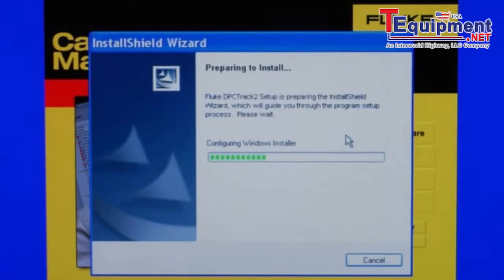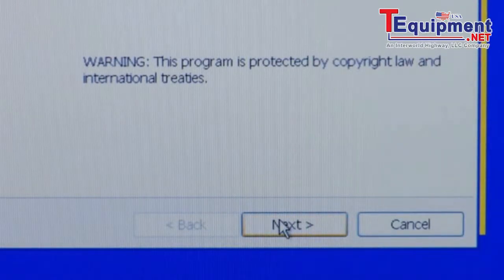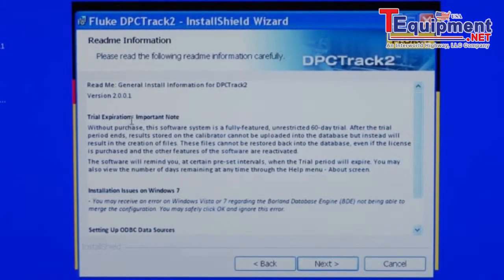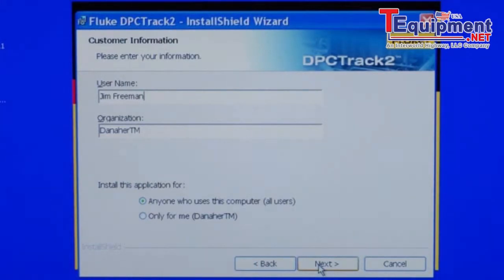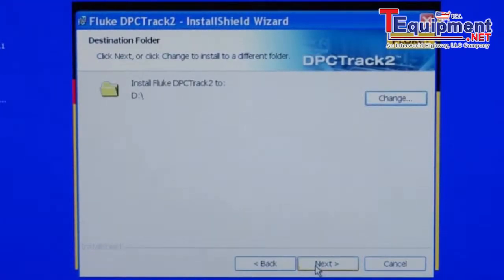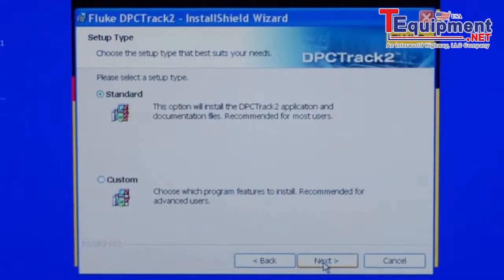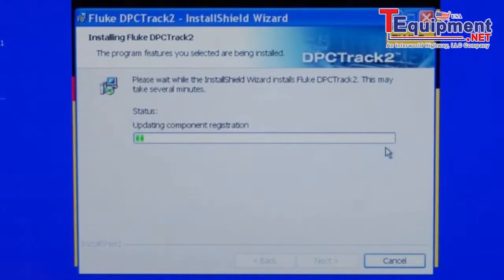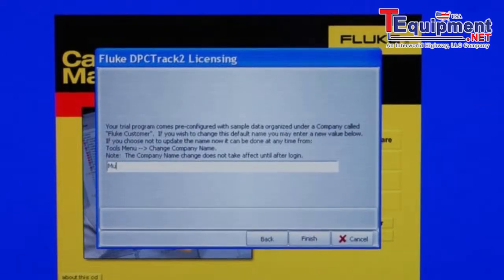Fluke 754: Installing The Software